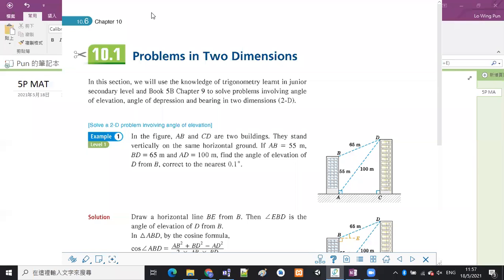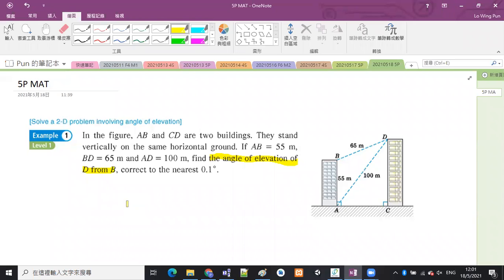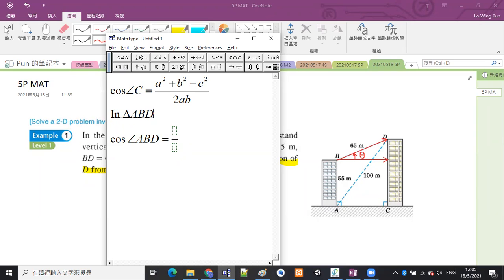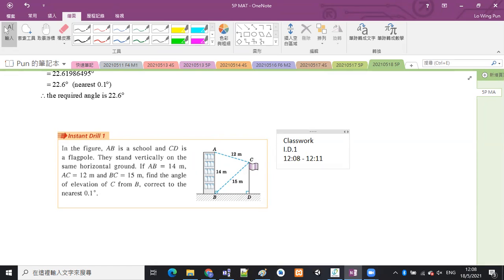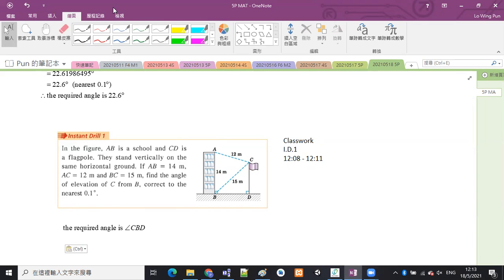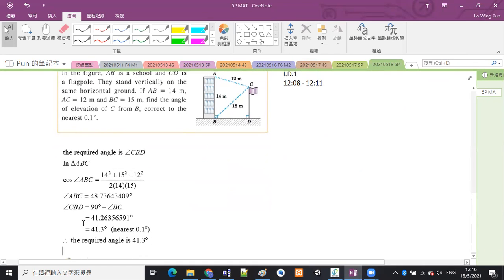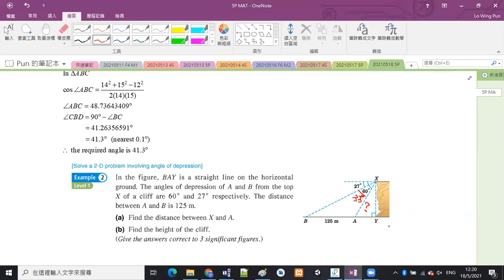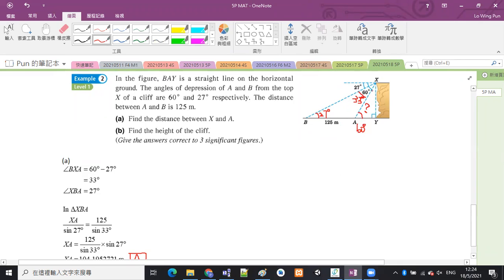20210518 5P MAT (Angle of Elevation and Angle of Depression)